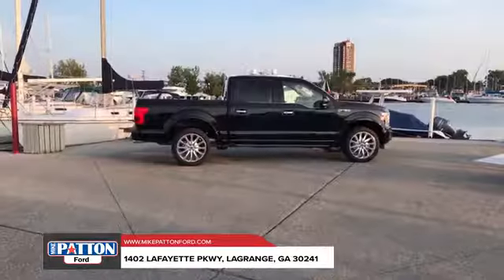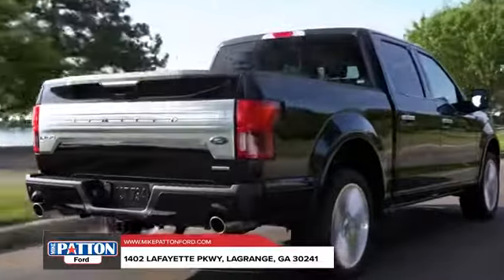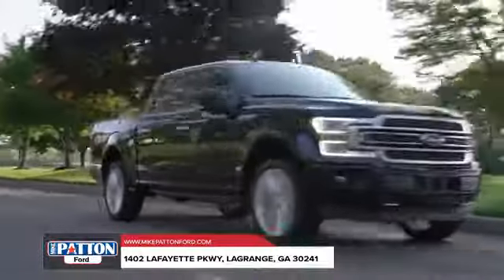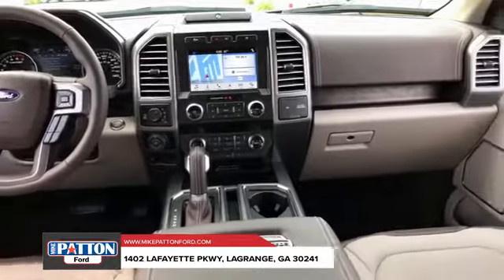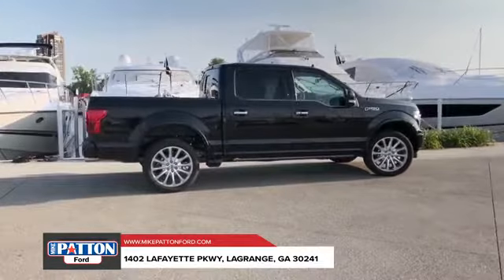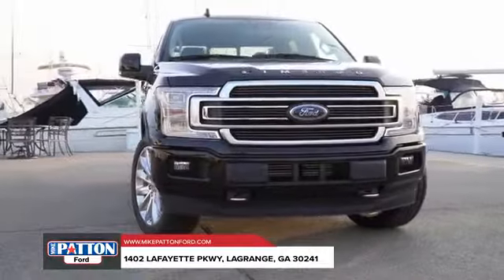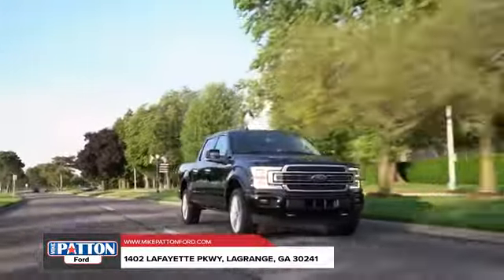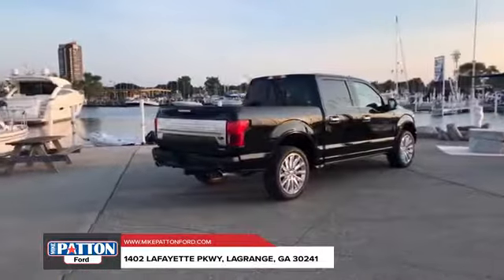2018 Ford F-150 Columbus GA | Ford F-150 Dealership Columbus GA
2018 Ford F-150

Mike Patton Ford proudly extends all of their services to residents of Columbus, GA. If you are in or around Columbus and you are looking for the premier service, selection, and prices on all new or pre-owned vehicle then you need to look no further than Mike Patton Ford. The wonderful folks at Mike Patton Ford are experts in all things automotive related and are capable of doing whatever needs to be done to get you in a new vehicle today. There may be another dealership in your area, but there is not a better dealership than Mike Patton Ford. Do yourself a favor and make the trip over to Mike Patton Ford  today to see why we are the premier dealer in the entire area.